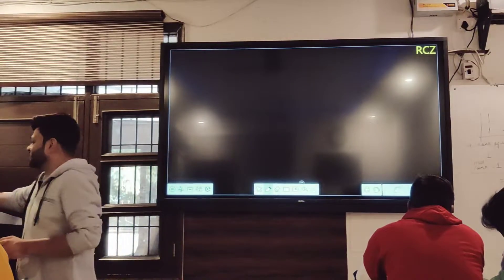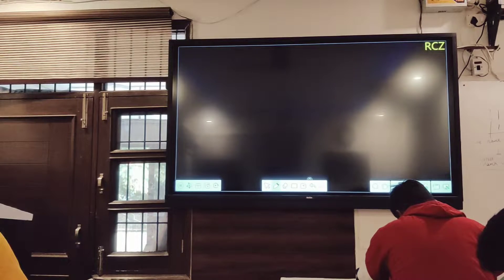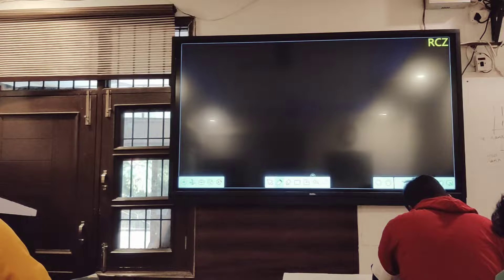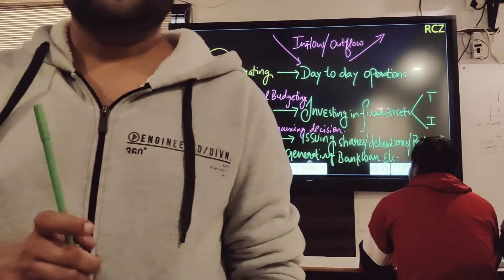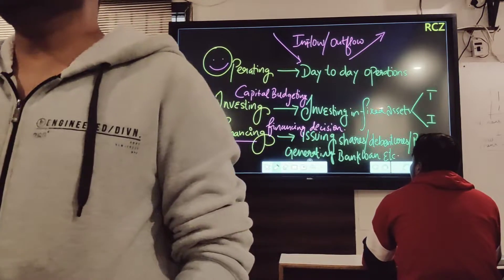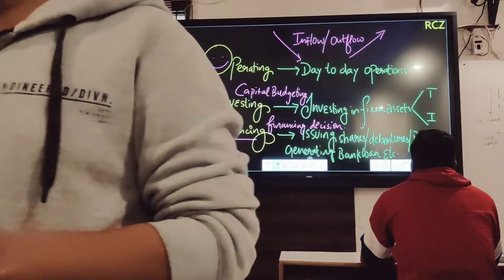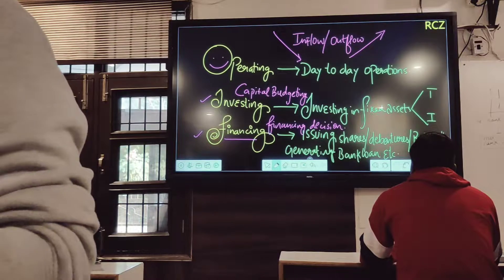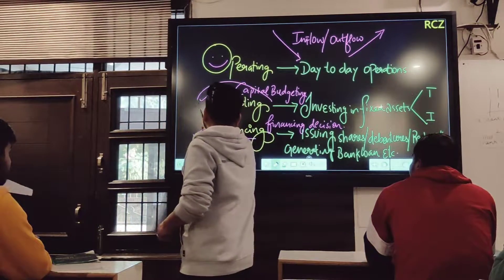CASH FLOW PART 1 INTRODUCTION